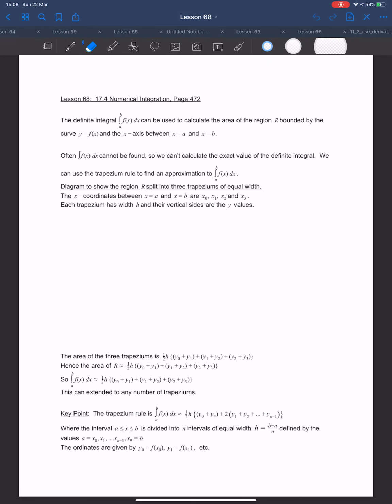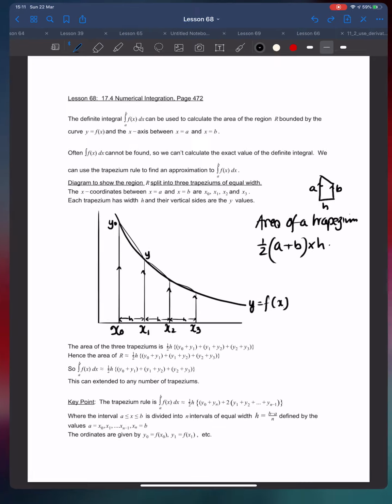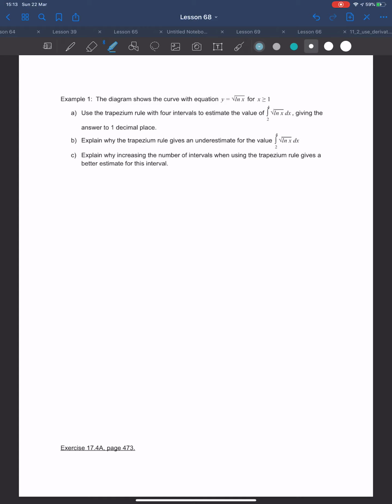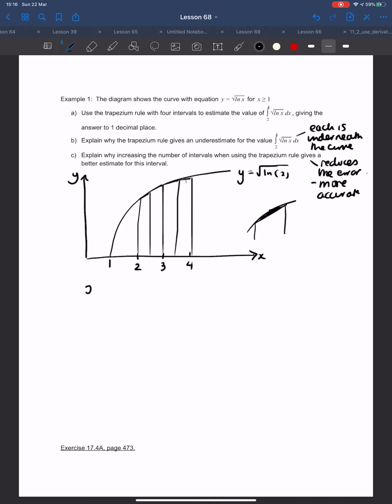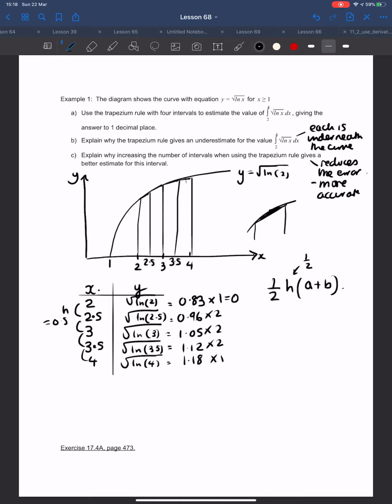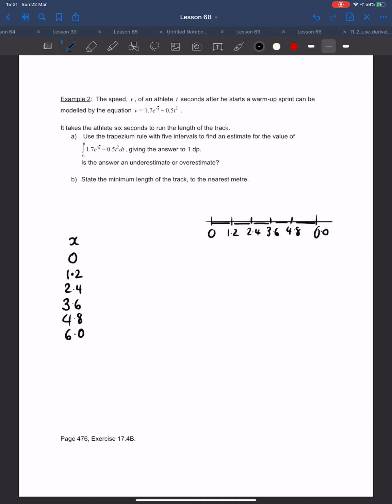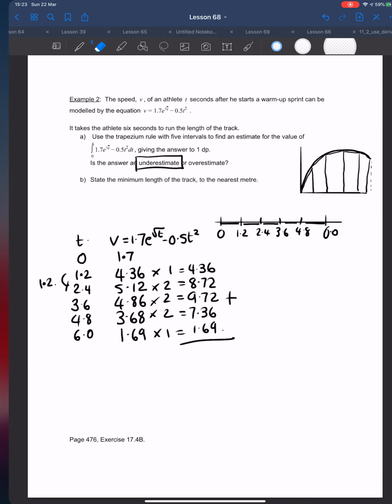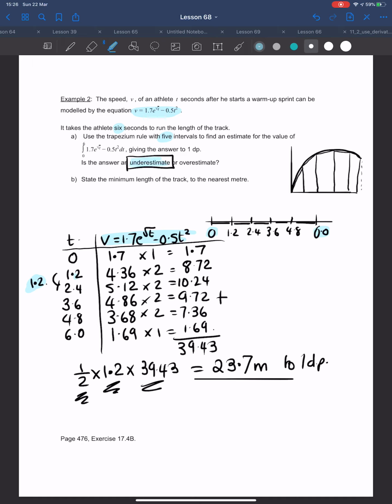March 20th - Numerical Integration (Lesson 68)